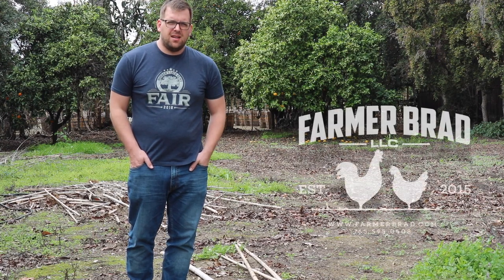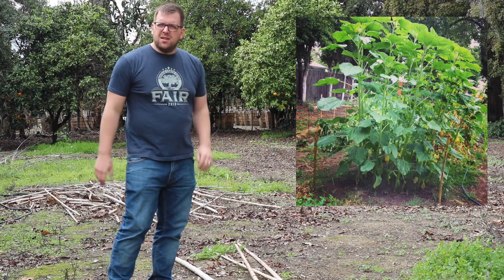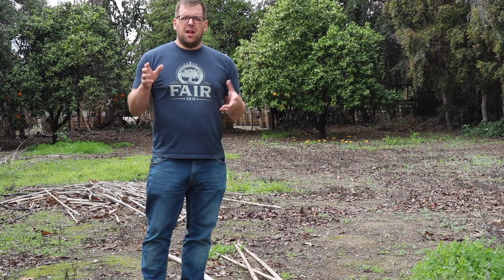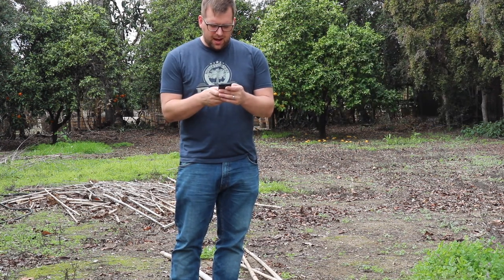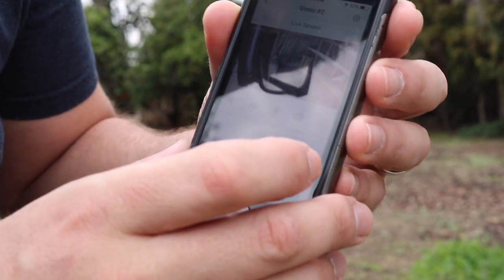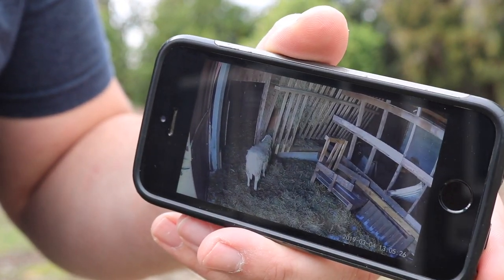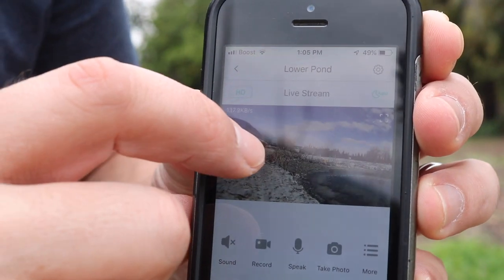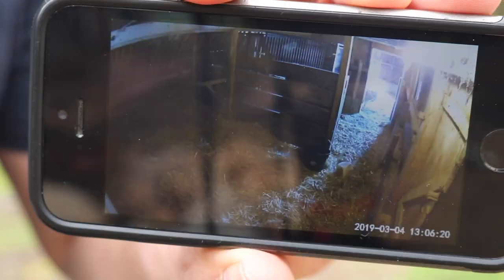Origin Story: THIS IS WHERE IT ALL STARTED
Learn a little bit about how farmer brad started raising chickens in 2014.